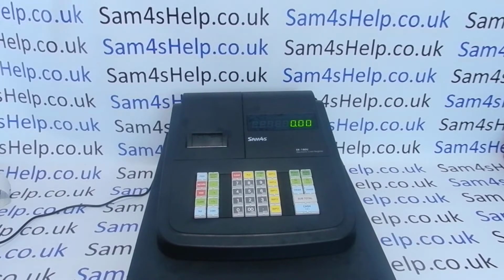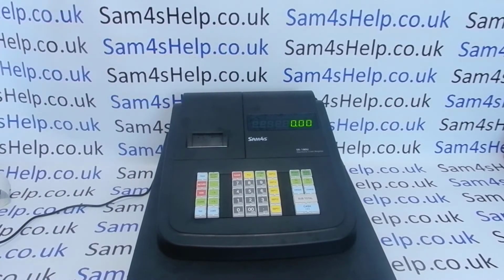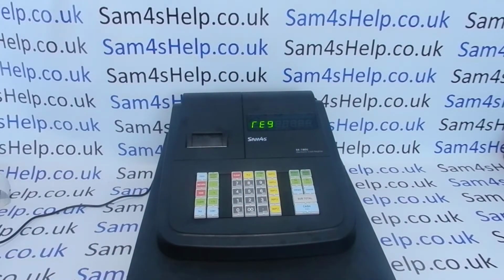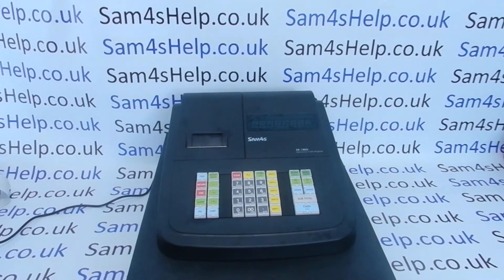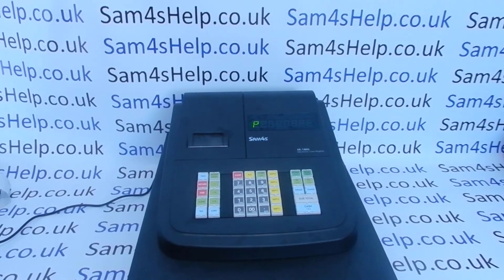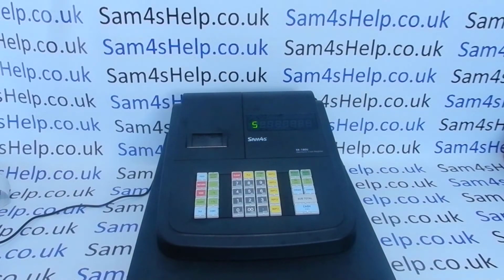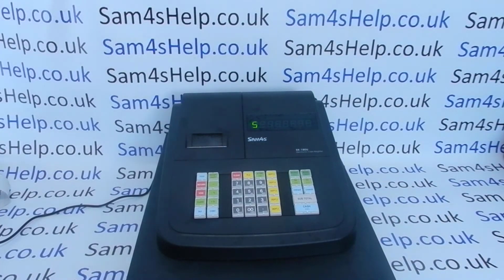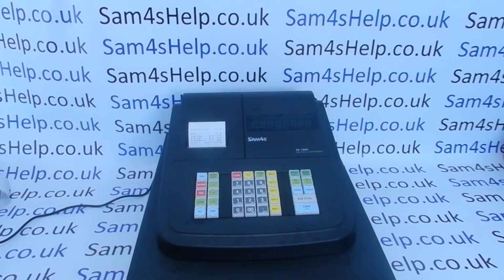How To Use The MODE Button Function Sam4S ER-180U / ER180U / 180U / ER-180 / ER180 / ER 180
How to use the MODE button function on the Sam4S ER-180U series of cash registers.